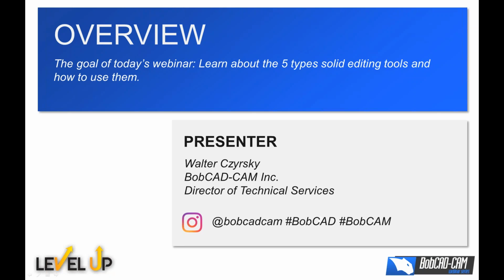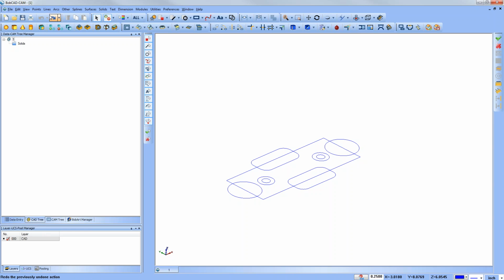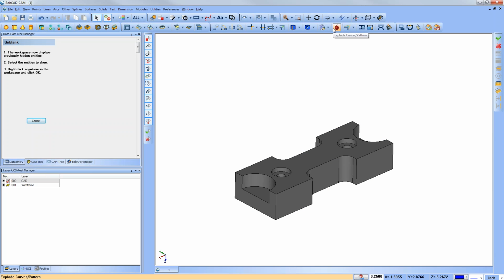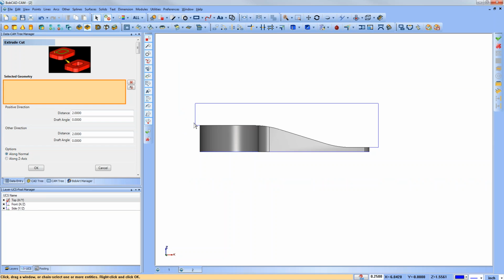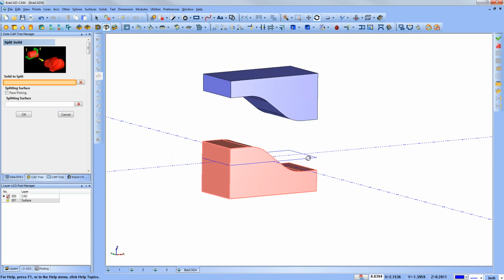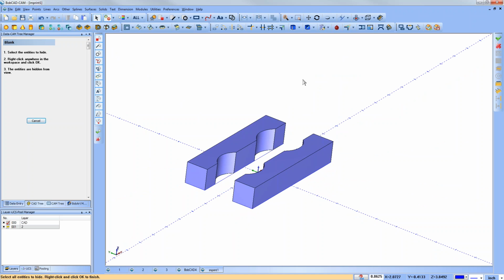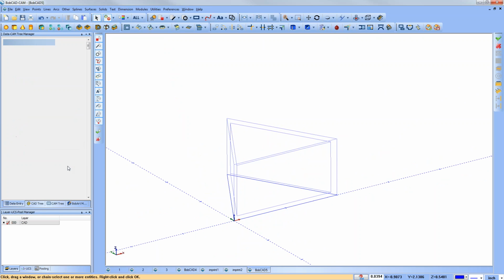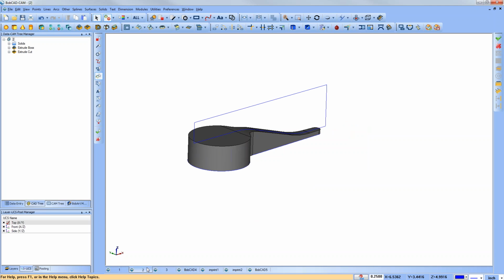5 Solid Editing Tools & How To Use Them | BobCAD-CAM Webinar Series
Host:
Walter Czyrsky
BobCAD CAD-CAM Specialist

BobCAD-CAM Corporate
28200 U.S. Highway 19 N. Suite E